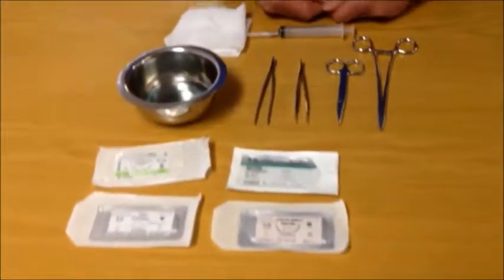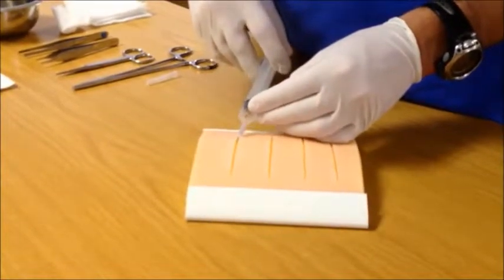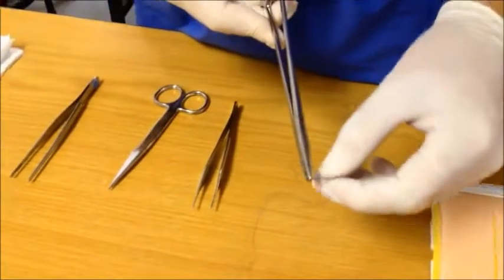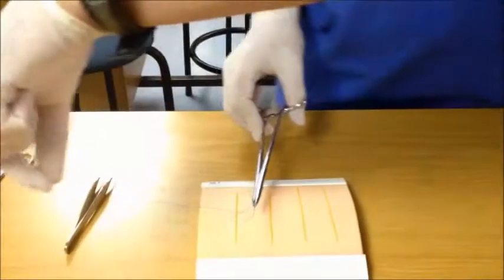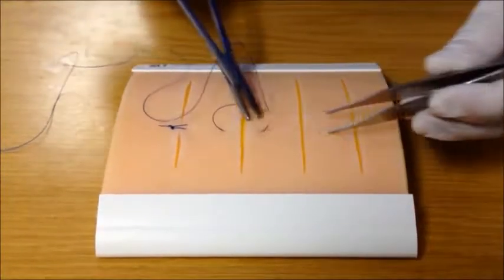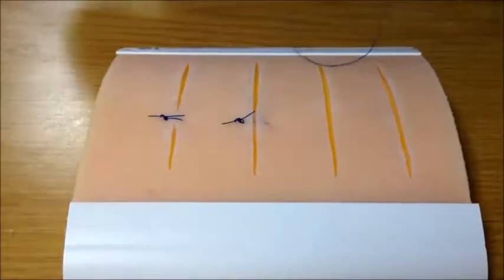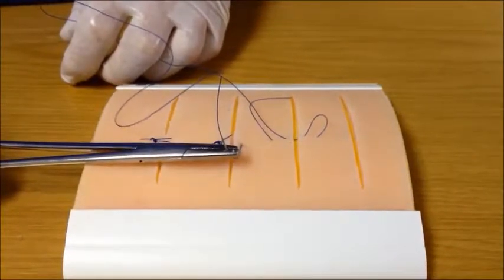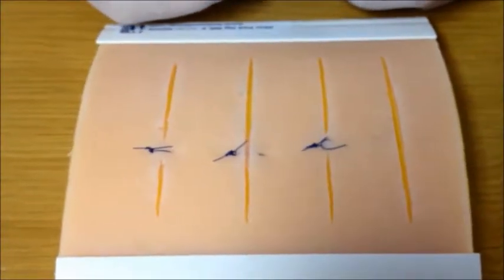BASIC SUTURING TECHNIQUE....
Many varieties of suture material and needles are available. The choice of sutures and needles is determined by the location of the lesion, the thickness of the skin in that location, and the amount of tension exerted on the wound. Regardless of the specific suture and needle chosen, the basic techniques of needle holding, needle driving, and knot placement remain the same.
Suture placement

A needle holder is used to grasp the needle at the distal portion of the body, one half to three quarters of the distance from the tip of the needle, depending on the surgeon’s preference. The needle holder is tightened by squeezing it until the first ratchet catches. The needle holder should not be tightened excessively, because damage to both the needle and the needle holder may result. The needle is held vertically and longitudinally perpendicular to the needle holder (see the image below).
Needle is placed vertically and longitudinally per
Needle is placed vertically and longitudinally perpendicular to needle holder.
View Media Gallery
Incorrect placement of the needle in the needle holder may result in a bent needle, difficult penetration of the skin, or an undesirable angle of entry into the tissue. The needle holder is held by placing the thumb and the fourth finger into the loops and placing the index finger on the fulcrum of the needle holder to provide stability (see the first image below). Alternatively, the needle holder may be held in the palm to increase dexterity (see the second image below).
Needle holder is held through loops between thumb
Needle holder is held through loops between thumb and fourth finger, and index finger rests on fulcrum of instrument.
View Media Gallery
Needle holder is held in palm, allowing greater de
Needle holder is held in palm, allowing greater dexterity.
View Media Gallery
The tissue must be stabilized to allow suture placement. Depending on the surgeon’s preference, toothed or untoothed forceps or skin hooks may be used to grasp the tissue gently. Excessive trauma to the tissue being sutured should be avoided to reduce the possibility of tissue strangulation and necrosis.

Forceps are necessary for grasping the needle as it exits the tissue after a pass. Before removal of the needle holder, grasping and stabilizing the needle is important. This maneuver decreases the risk of losing the needle in the dermis or subcutaneous fat, and it is especially important if small needles are used in areas such as the back, where large needle bites are necessary for proper tissue approximation.
The needle should always penetrate the skin at a 90° angle, which minimizes the size of the entry wound and promotes eversion of the skin edges. The needle should be inserted 1-3 mm from the wound edge, depending on skin thickness. The depth and angle of the suture depends on the particular suturing technique. In general, the two sides of the suture should become mirror images, and the needle should also exit the skin perpendicular to the skin surface.
Knot tying

Once the suture is satisfactorily placed, it must be secured with a knot. [36] The instrument tie is used most commonly in cutaneous surgery. The square knot is traditionally used.
First, the tip of the needle holder is rotated clockwise around the long end of the suture for two complete turns (see the image below). The tip of the needle holder is used to grasp the short end of the suture. The short end of the suture is pulled through the loops of the long end by crossing the hands, so that the two ends of the suture are on opposite sides of the suture line. The needle holder is rotated counterclockwise once around the long end of the suture. The short end is then grasped with the needle holder tip and pulled through the loop again.
Knot tying.
Knot tying.
View Media Gallery
The suture should be tightened sufficiently to approximate the wound edges without constricting the tissue. Sometimes, leaving a small loop of suture after the second throw is helpful. This reserve loop allows the stitch to expand slightly and is helpful in preventing the strangulation of tissue because the tension exerted on the suture increases with increased wound edema. Depending on the surgeon’s preference, one or two additional throws may be added.
Properly squaring successive ties is important. In other words, each tie must be laid down perfectly parallel to the previous tie. This procedure is important in preventing the creation of a granny knot, which tends to slip and is inherently weaker than a properly squared knot. When the desired number of throws is completed, the suture material may be cut (if interrupted stitches are used), or the next suture may be placed.
Next: Placement of Specific Suture Types